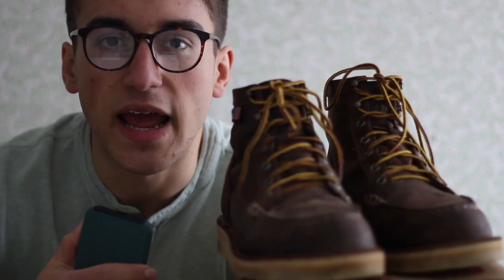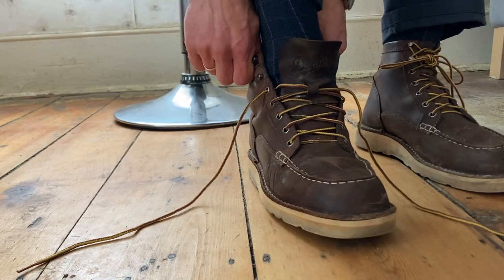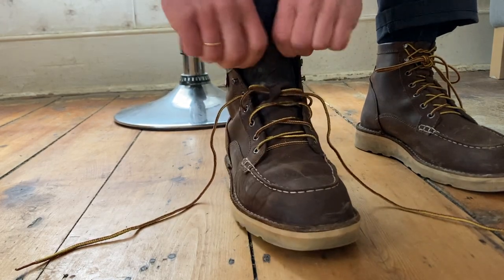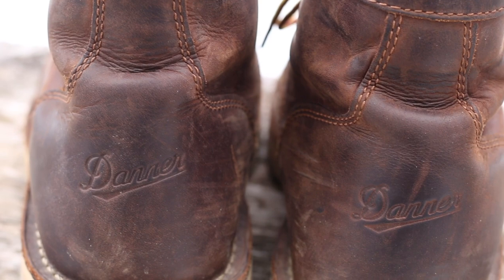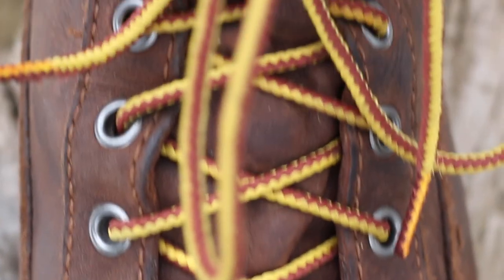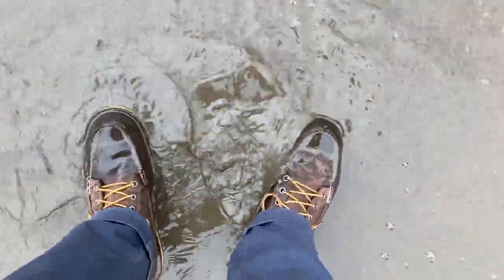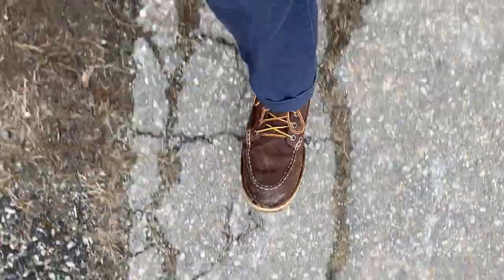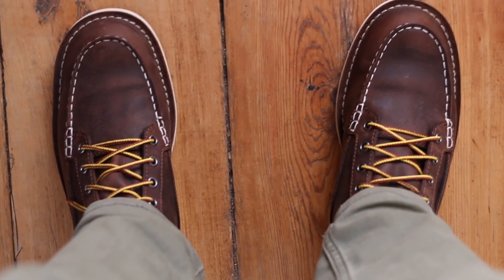Danner Bull Run Moc Toe Boot Review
My review of the Danner Bull Run Moc Toe boots after two months.